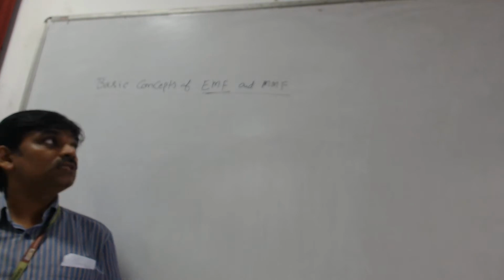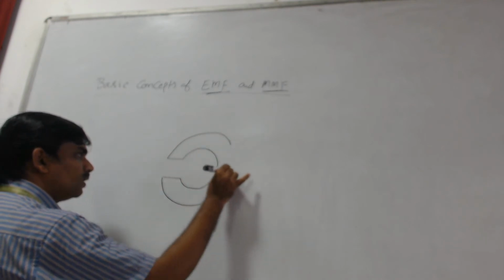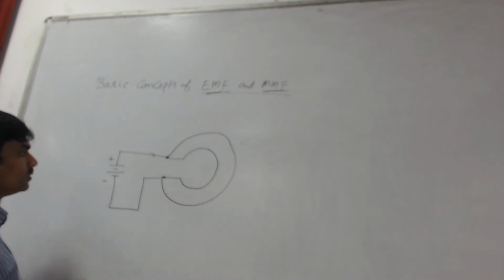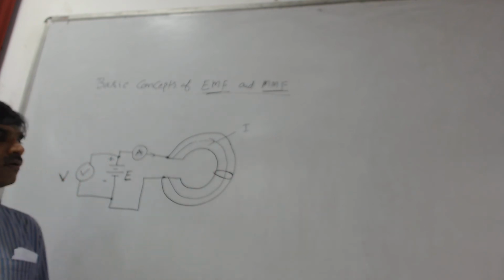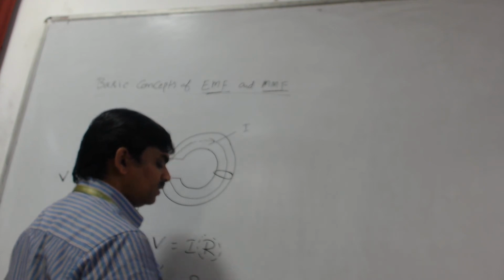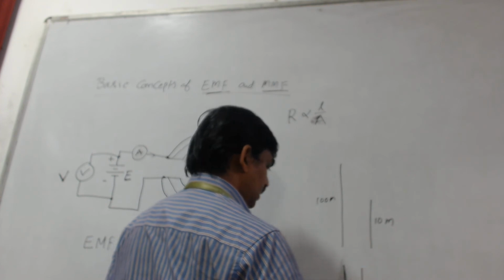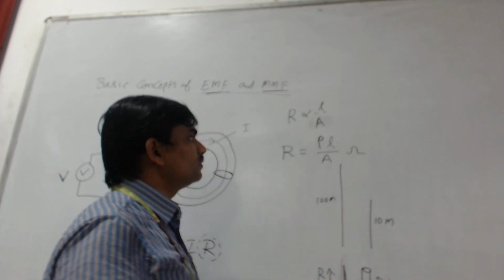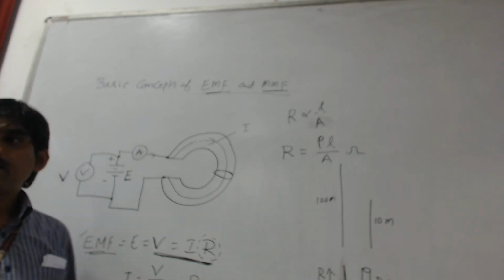EMF BASIC ELECTRIC CIRCUIT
Its not a professional  video but clearly observed,
you understand the relation between voltage and current.